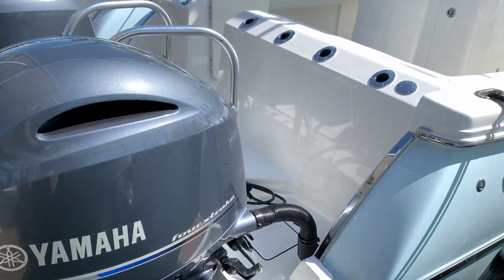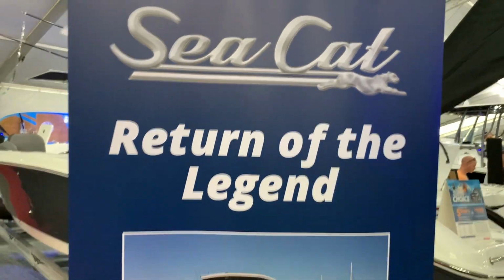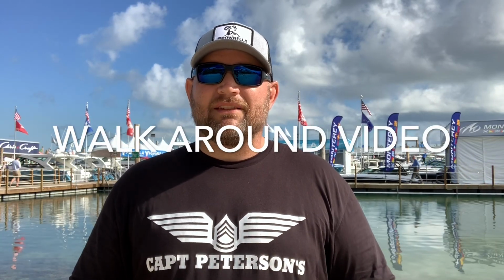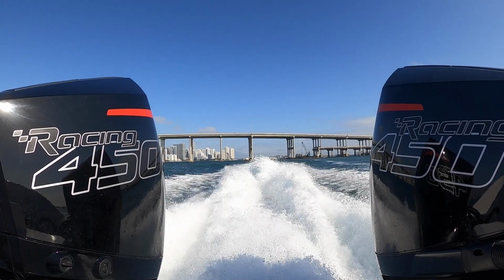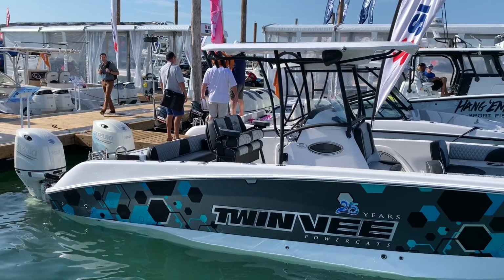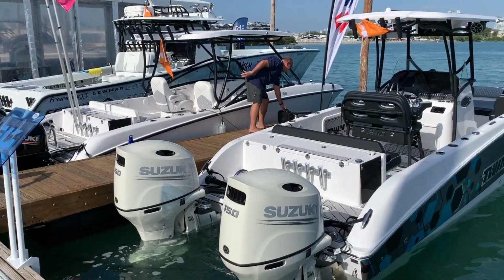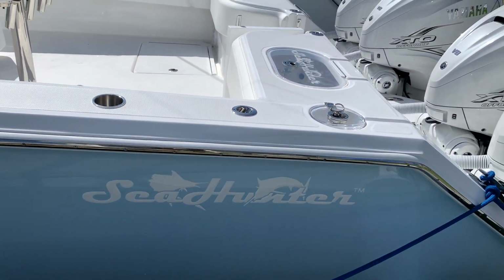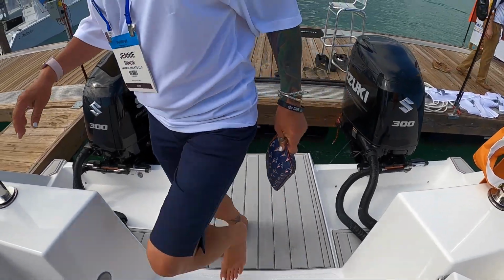Top 5 Catamaran's 2020 Miami Boat Show - Sea Trials (Value)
2020  Top 5 Catamaran's - Miami Boat Show - Sea Trials

In this video 2020 Miami Boat Show Top 5 Fishing Catamaran's, center consoles only.
2020 Miami Boat Show Top 5 Catamaran's - Sea Trials - Went on every Catamaran Center Console at show

Sea Cat 260
Freeman 47T
Invincible 40" Cat
280CC-X  World Cat
World Cat 325CC
Twin Vee 240 CC
24 Shallow Sport 2020
HammerCat 35
Sea Hunter 46 CTS
RENAISSANCE Prowler 46
RENAISSANCE Prowler 36
Twin Vee 260 SE
Tideline 235 Hybrid
Falcon 22 Offshore
SCB Recon R24
Falcon Boats 22 Bay
Twin Vee 260 GF (Go Fish)
Capt Tim "SGT" Peterson
Black Tip H's boat

Yamaha 425
Mercury 450R
Suzuki 175 HP
Suzuki 300 HO

If you only book a  fishing trip once in a while, please consider going me next time. We book up over a year in advance.

Support Resort Vacation Properties for donating so many homes on St George Island for my Veterans "More than just fishing" Trips.

More than just fishing with Capt Tim "SGT" Peterson a US Air Force and US Army Veteran of 15 years.